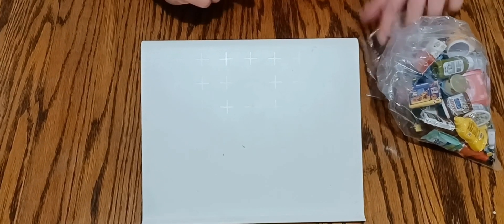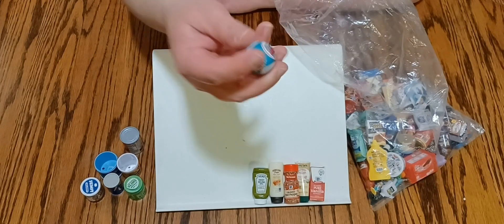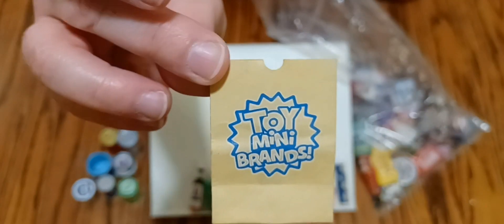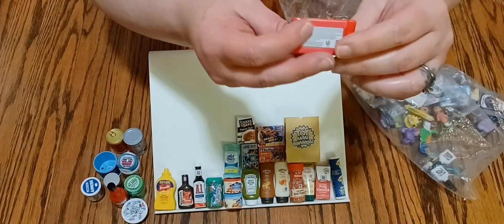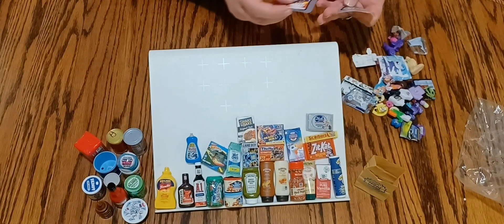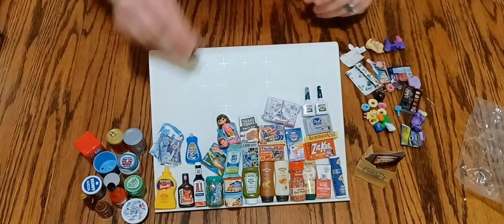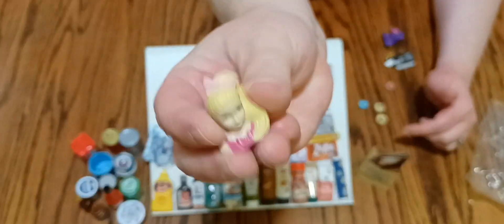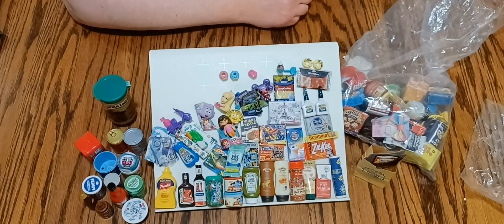Mini Brands TOY Mini Brands Thrift Store Find!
Thrift Store Find. toy mini Brandsb mini Brands